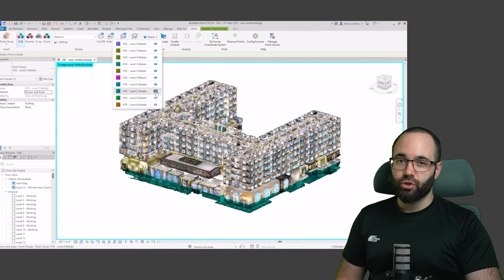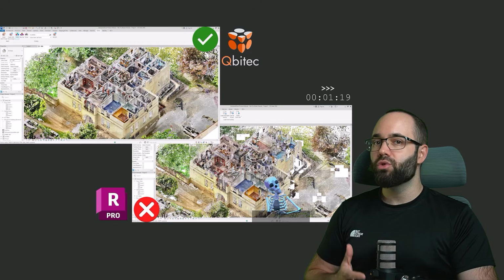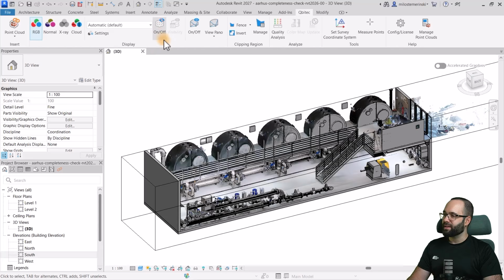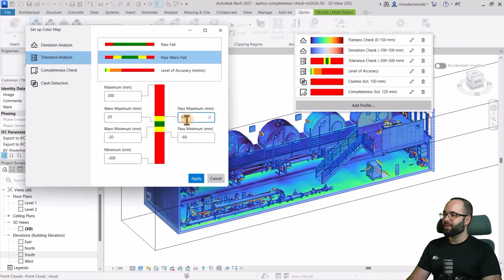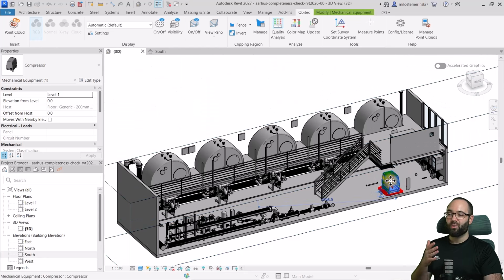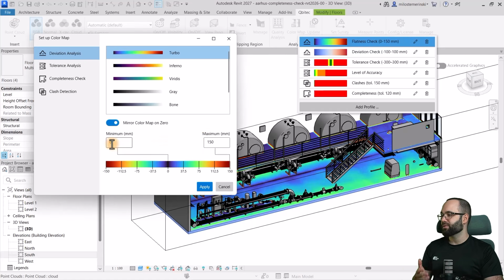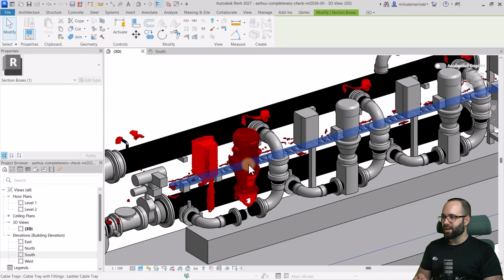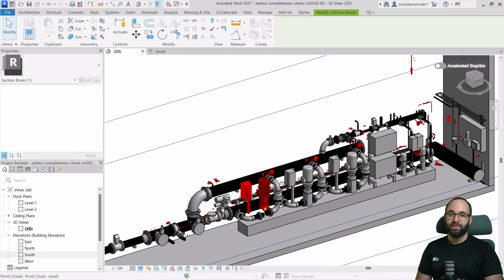Point Cloud in Revit - Quality Assurance with Qbitec | Revit Plug-in Tutorial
The provided dataset to showcase the function was provided by NavVis

Learn how to use Qbitec for Revit to quickly check point cloud models for accuracy, tolerance, flatness, and completeness all in real time.

Timestamps:
00:00 Introduction
01:47 Qbitec 30-Day Trial
02:06 Setting Up Qbitec in Revit
02:44 Running Quality Analysis
03:08 Tolerance Analysis and Color Maps
04:16 Finding and Fixing Model Issues
05:20 Real-Time Quality Control
05:37 Checking Floor Flatness
06:53 Completeness Check
07:19 Finding Missing Elements
08:22 Modeling Missing Elements in Revit
08:33 Qbitec Quality Analysis Workflow
08:53 Quality Control Best Practices
09:28 Checking Accuracy While Modeling
09:42 Conclusion
09:54 Outro

08YT26